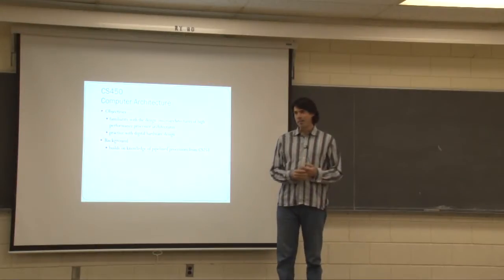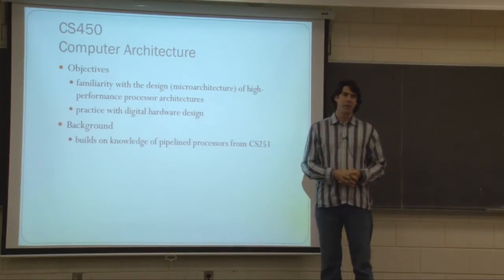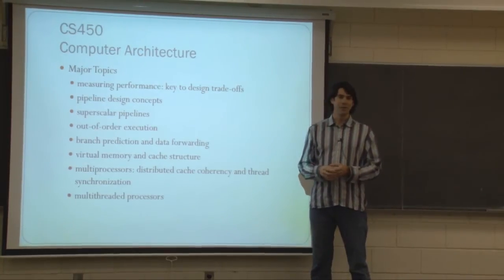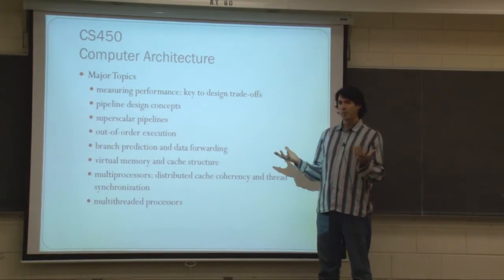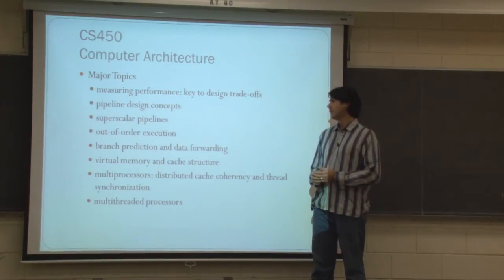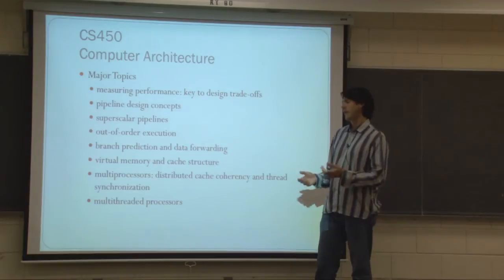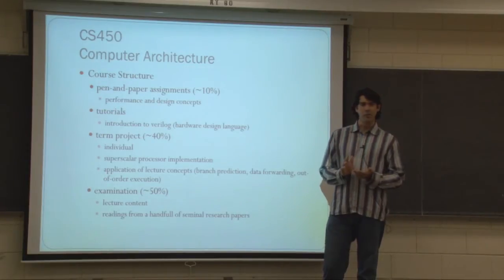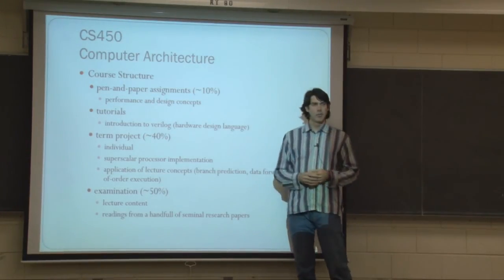CS 450 Computer Architecture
Professor Andrew Morton describes CS 450 (Computer Architecture) as part of the computer science upper year information session.